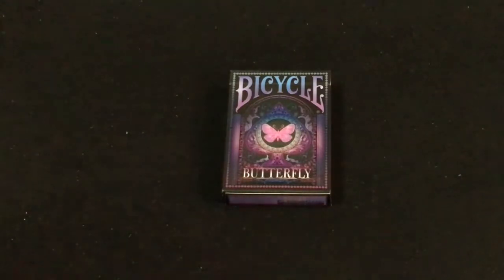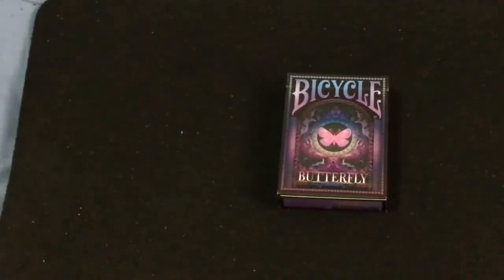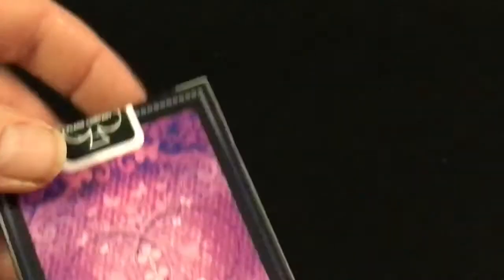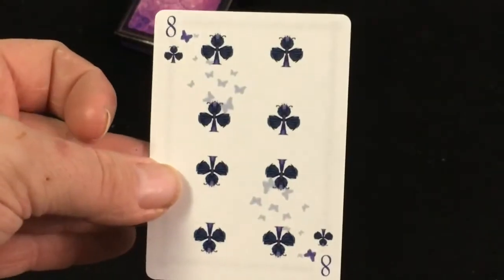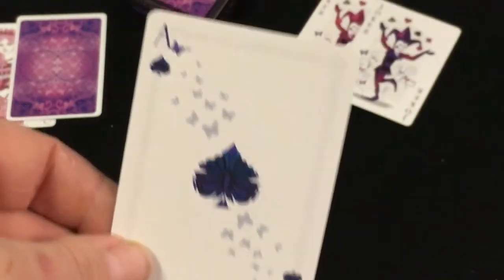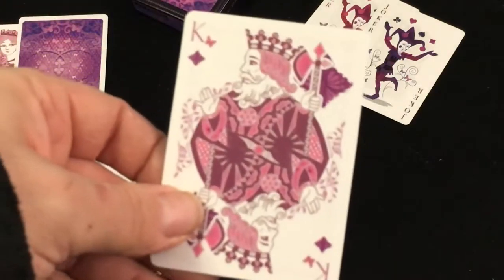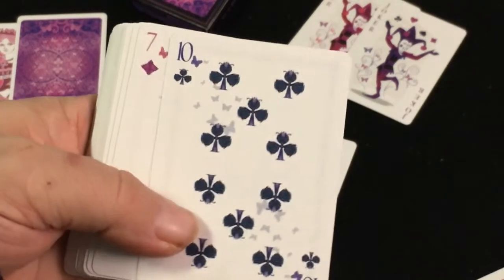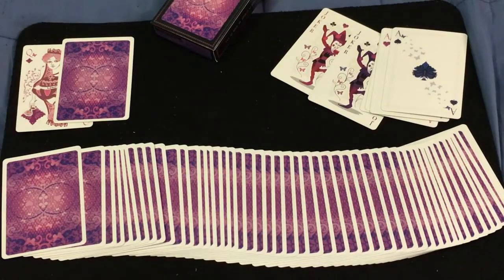Bicycle Butterfly Purple Deck Review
Really nice deck!

Want to send me something? Here is my PO address:
Victor Miranda
Canada